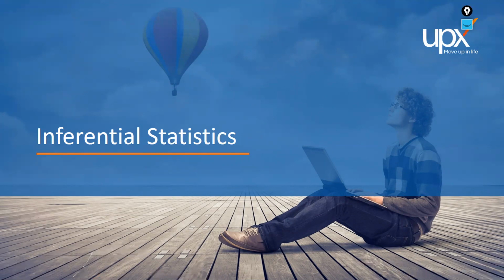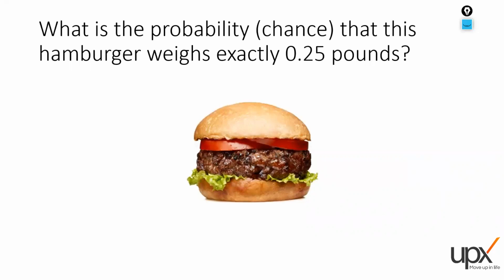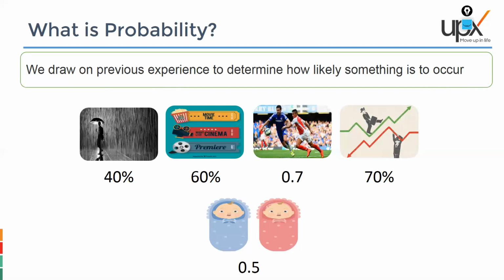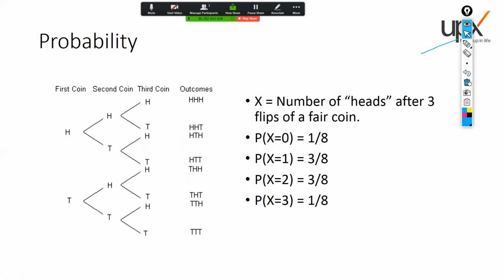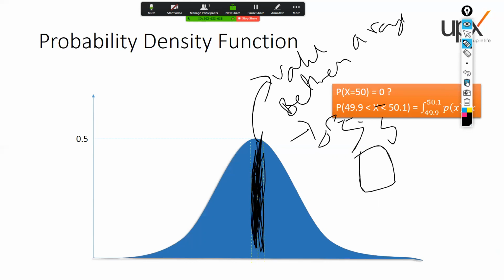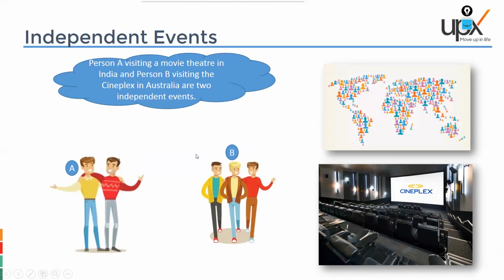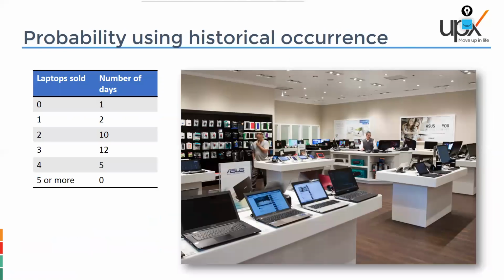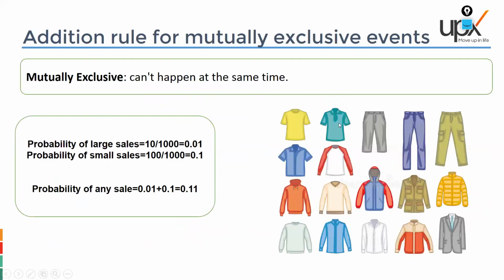Inferential Statistics and Probability Theory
Welcome to our deep dive into the world of Inferential Statistics and Probability! Whether you're a student, researcher, or data enthusiast, this video is designed to help you grasp these fundamental concepts and apply them effectively.

🔍 In this video, we’ll cover:

Basics of Inferential Statistics:

Understanding populations and samples
Distinguishing between descriptive and inferential statistics
Importance and applications of inferential statistics

Core Concepts of Probability:

Definitions and key terms
Rules of probability

Key Inferential Techniques:

Hypothesis testing (null and alternative hypotheses, p-values, significance levels)
Confidence intervals and their interpretations

Real-World Applications:

Using inferential statistics in business decision-making
Applications in medical research
Predictive analytics and forecasting

📊 Why This Matters:
Understanding inferential statistics and probability empowers you to make data-driven decisions, draw meaningful conclusions from data, and predict future trends with greater accuracy.

💬 Join the Discussion:
Have questions or need further clarification? Drop your comments below, and let’s discuss!